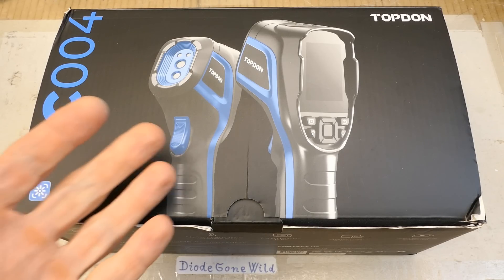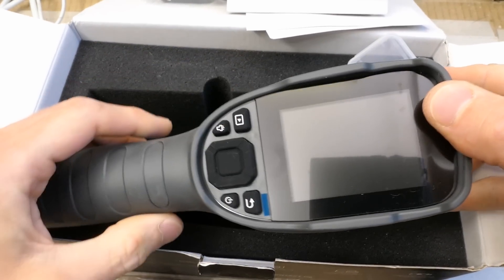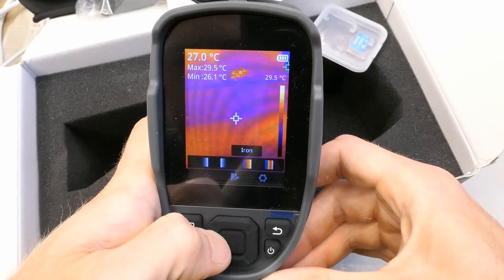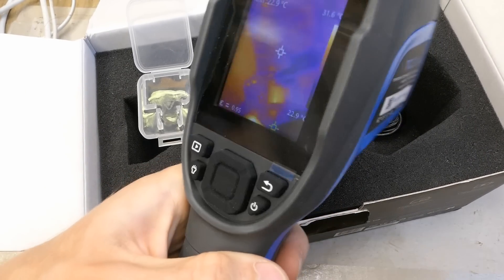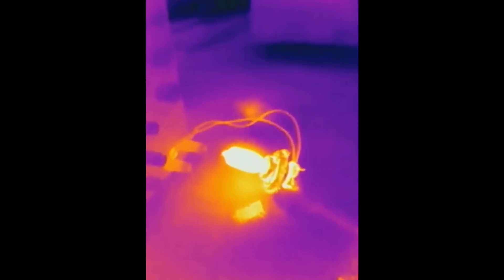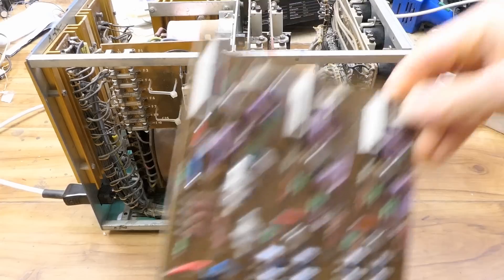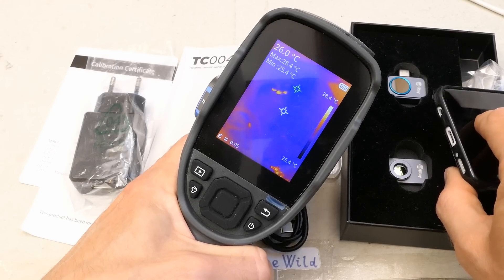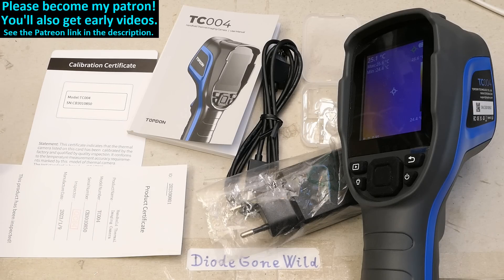Topdon TC004 thermal camera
Testing a handheld thermal imaging camera from Topdon - TC004.

End Date: July 7